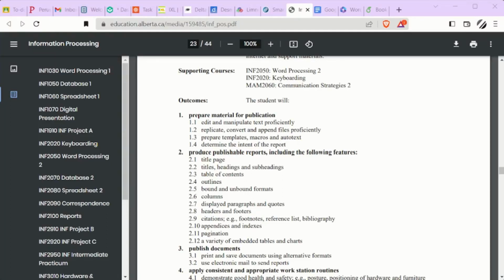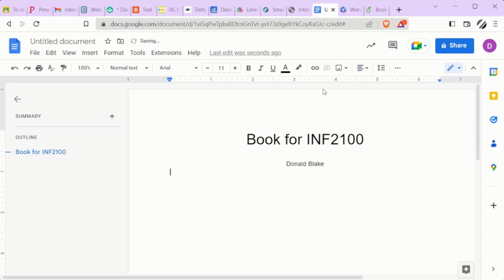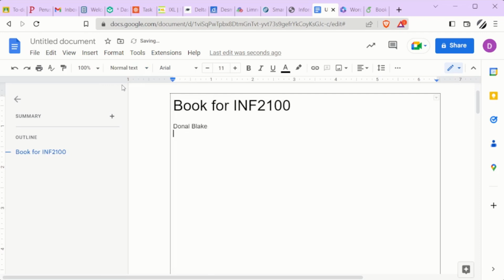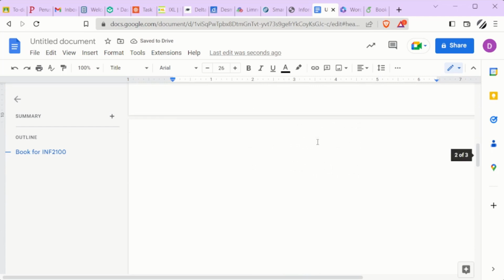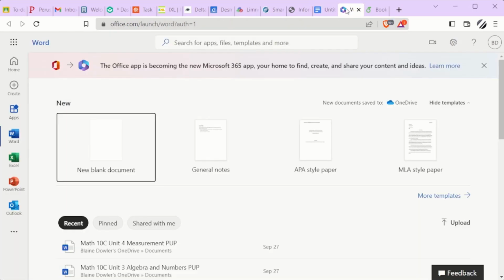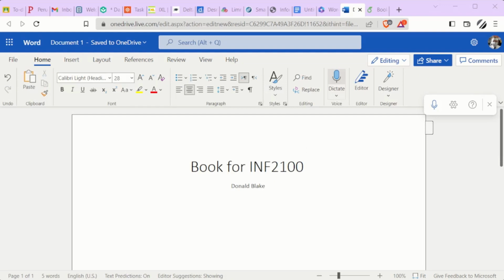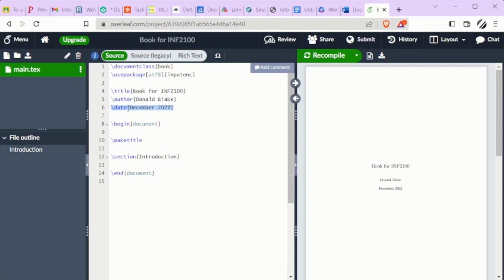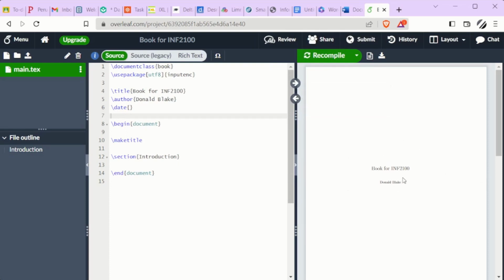INF2100 2.1: Title Page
How to create a title page in Google Docs, the web-based version of Microsoft Word, and Overleaf's LaTeX interface.